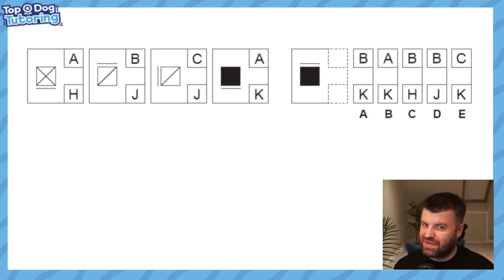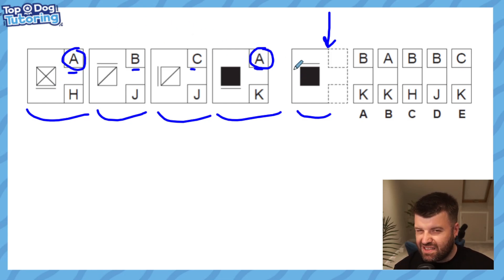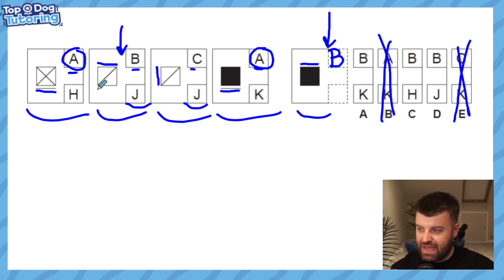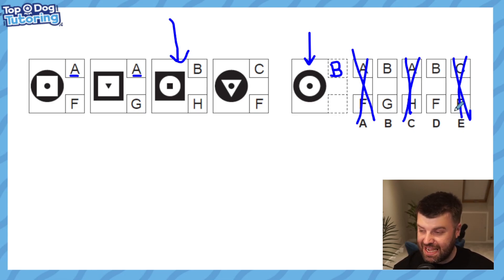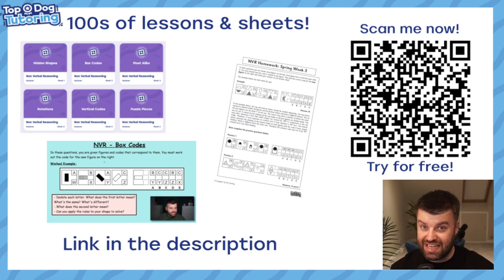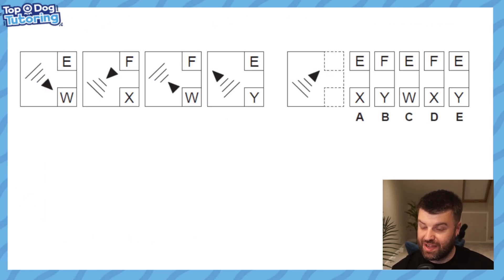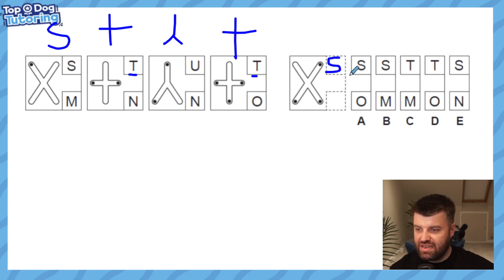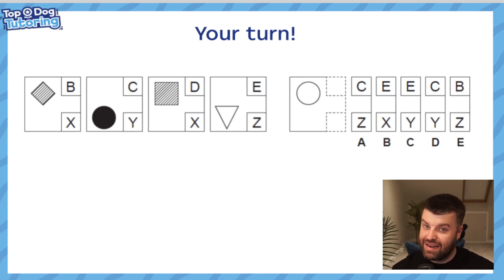Tricky 11+ Non-Verbal Reasoning CODE Questions EXPLAINED!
Preparing for the 11 Plus (11+) grammar school entrance exam? In this step-by-step tutorial, Dylan shows the easiest and most effective method to answer non-verbal reasoning (NVR) code questions with speed and accuracy.

Whether you’re a parent teaching your child at home or a student practising for the GL Assessment 11+ test, you’ll discover how to:
✅ Identify patterns in code questions
✅ Avoid common mistakes that cost marks
✅ Apply a simple, repeatable technique to get them right every time

Perfect for Year 4, Year 5 and Year 6 students who want to improve their 11+ reasoning skills and boost their chances of grammar school success.

📚 Want hundreds of extra 11+ video lessons, printable worksheets and homework tasks to help your child master English, Maths, Verbal Reasoning and Non-Verbal Reasoning?
Set up a FREE account to access taster lessons immediately!